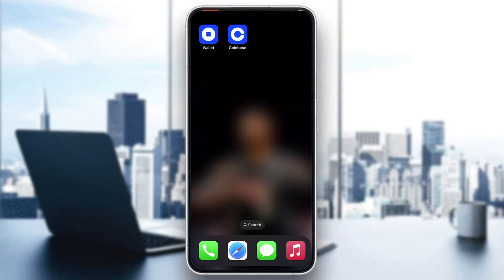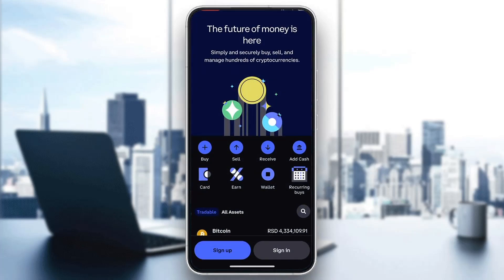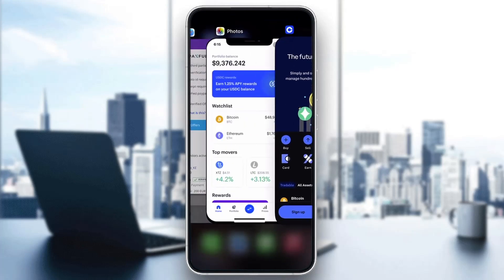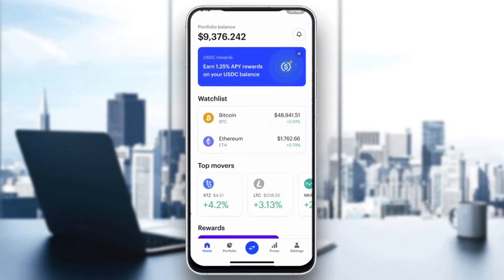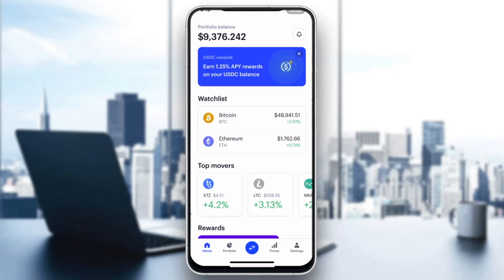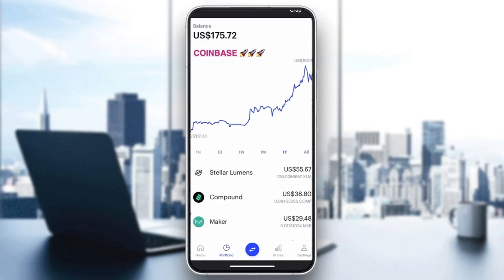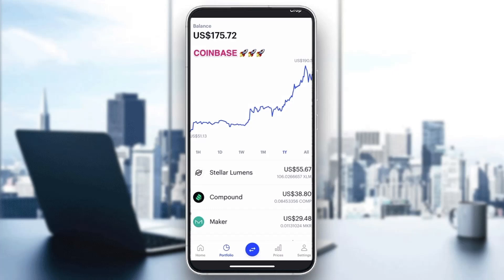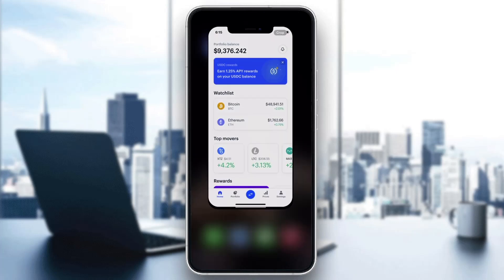How To Wire Transfer Money To Coinbase Tutorial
Today we talk about wire transfer money to coinbase,how to wire transfer money to coinbase,send money to coinbase,wire transfer